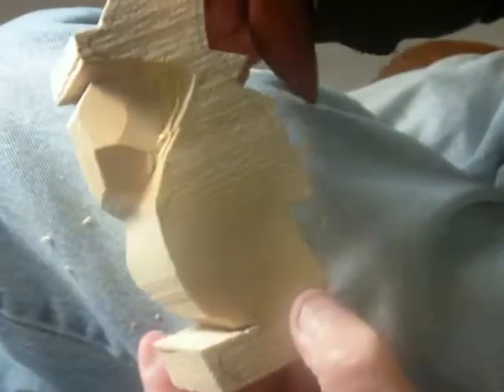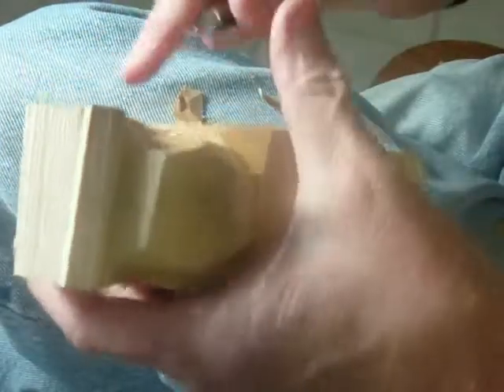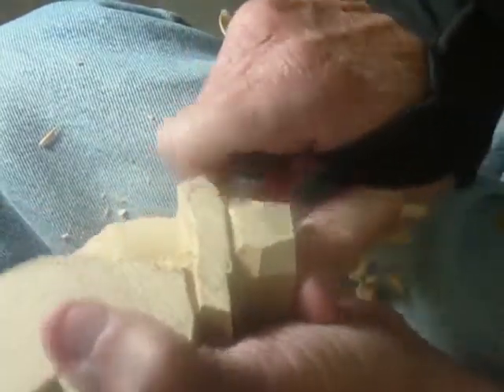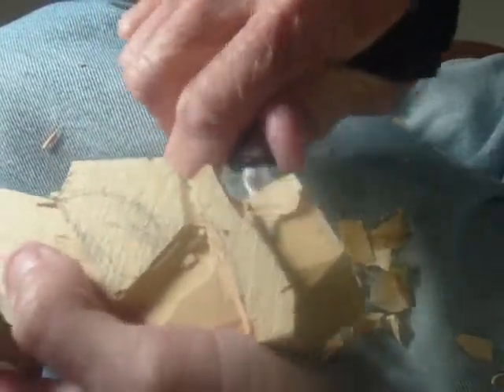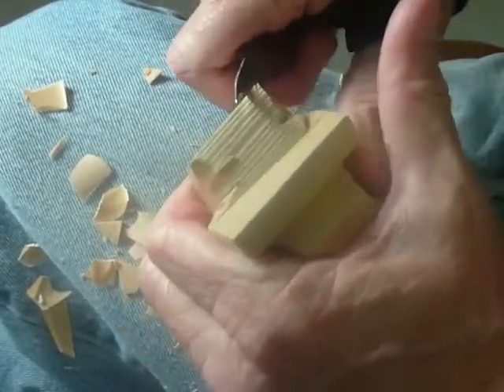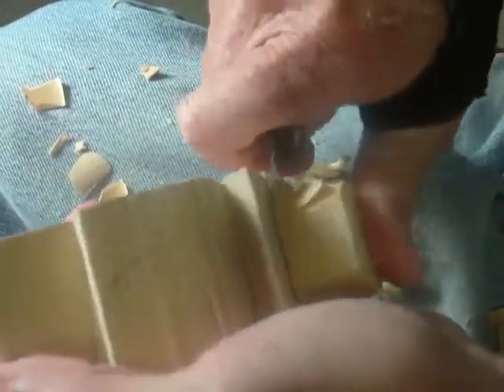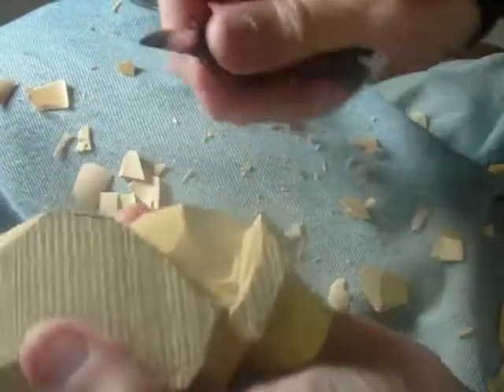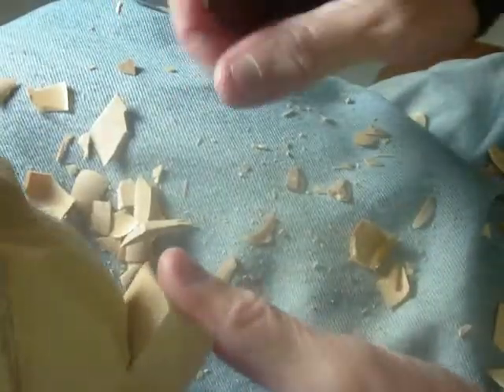Carving The Uncle Sam Santa part 2